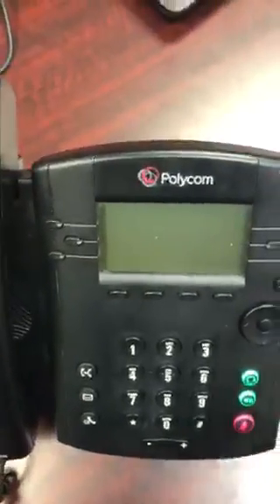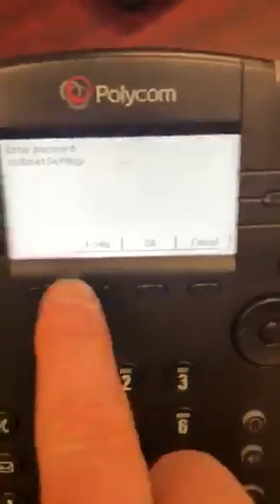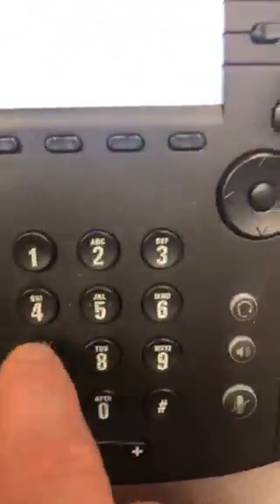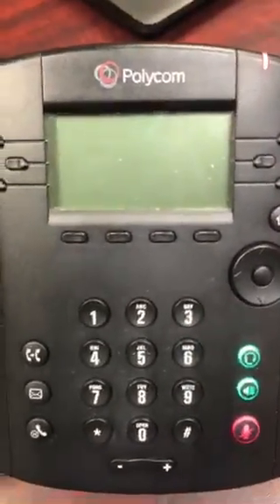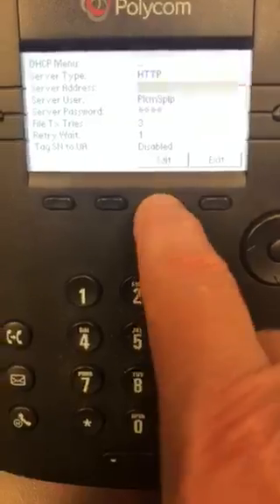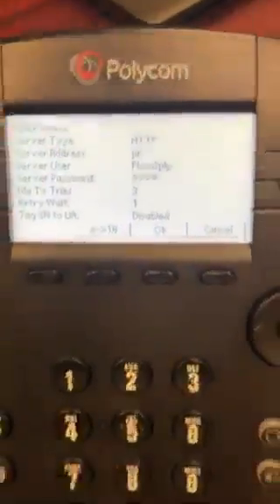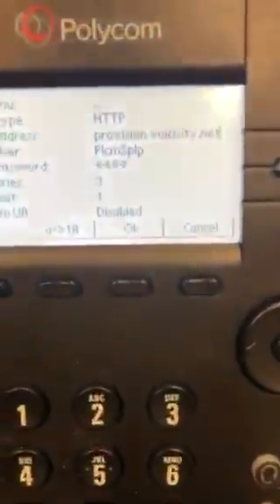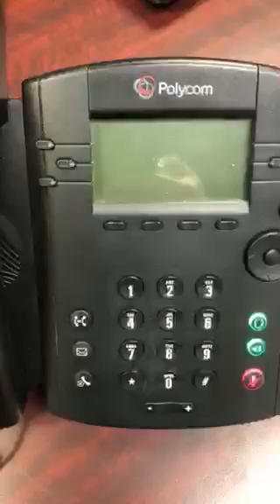Reprovision Polycom Phone